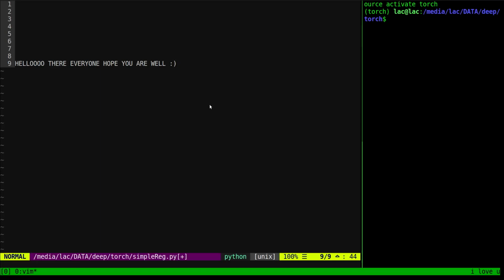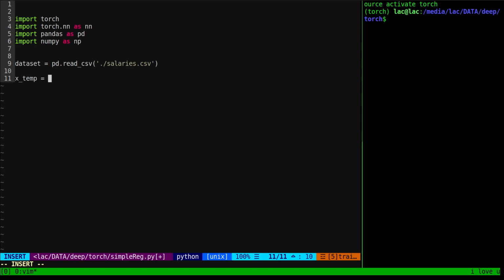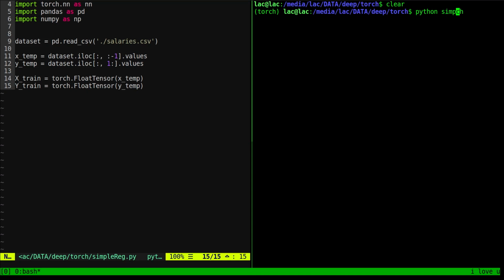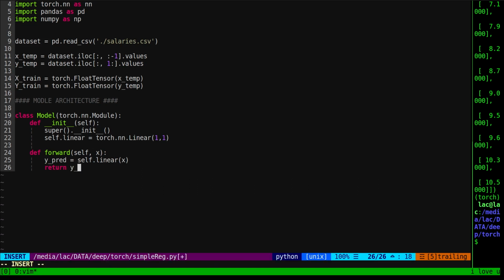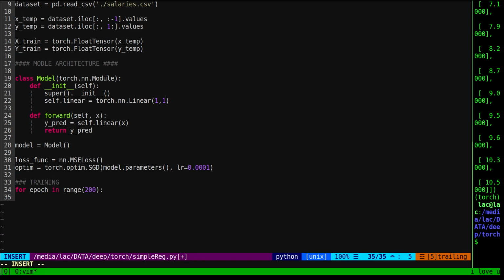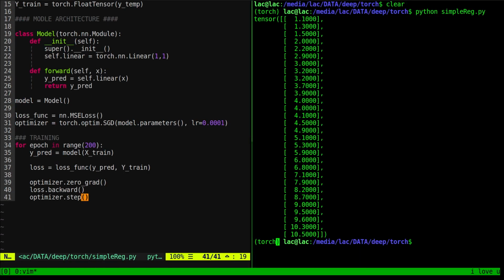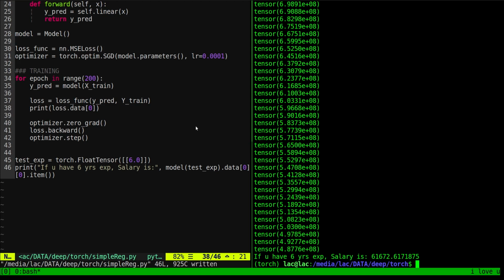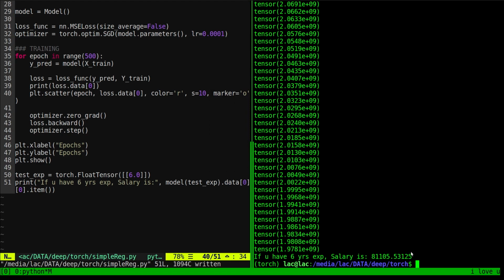simple regression in pytorch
PLS NOTE THAT THIS MODEL IS JUST AS GOOD AS ONE WITH NO HIDDEN LAYERS!!! remember to add nonlinearities